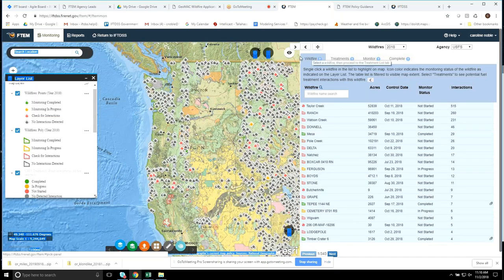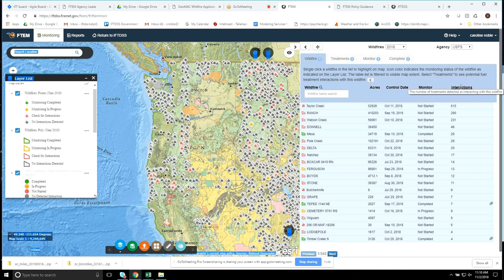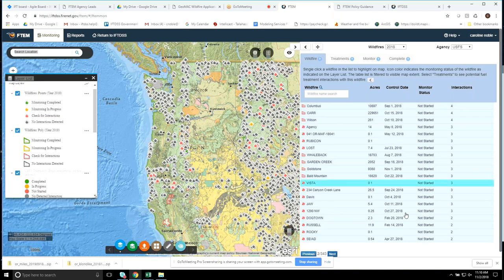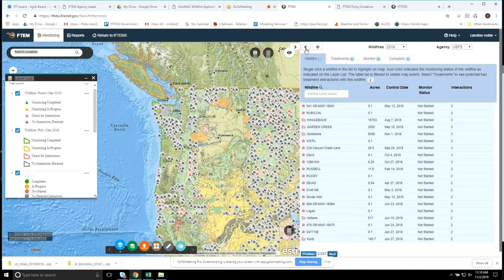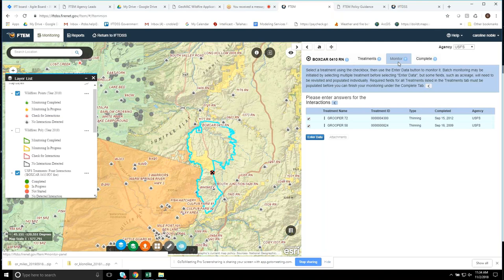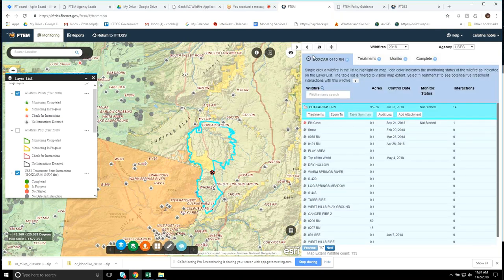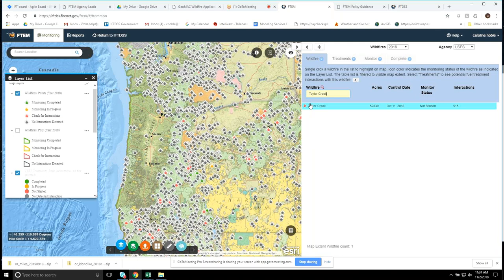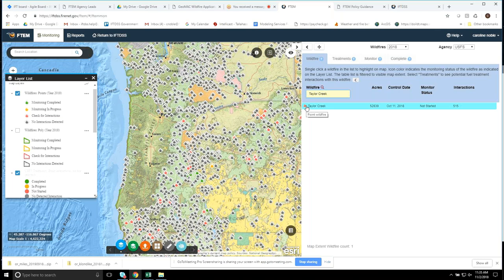FTEM Webinar - Editing Multiple Treatments for a Single Fire from the Monitoring Tab (2018)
UPDATE! This video explains what we used to refer to as "batch monitoring" but it was essentially a process of editing multiple treatments in the Monitoring Tab for a single fire.

We now have batch monitoring in FTEM that allows you to upload spreadsheets containing treatment data for one or more fires in FTEM. Though you can still perform the steps in this video if preferred.

From the IFTDSS Help Center table to contents, check out FTEM and the Monitoring topics which  explain batch and other monitoring methods and how to carry them out.